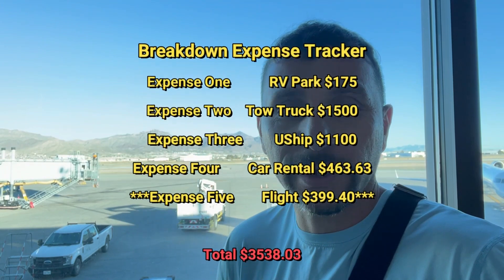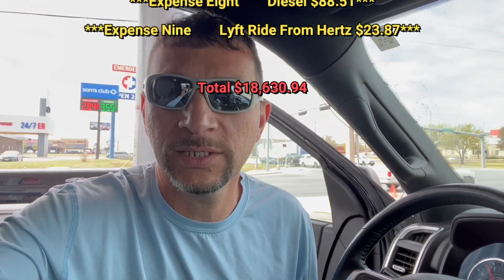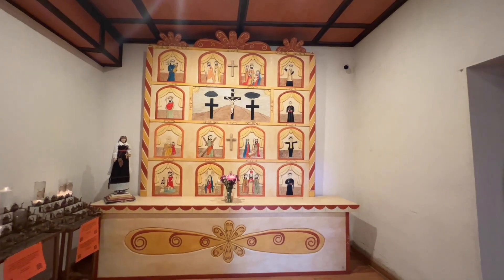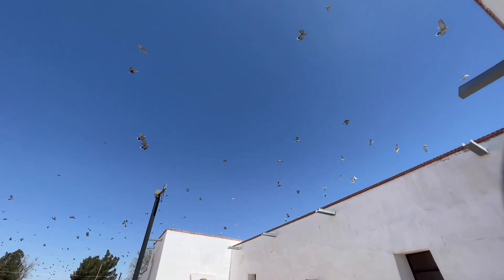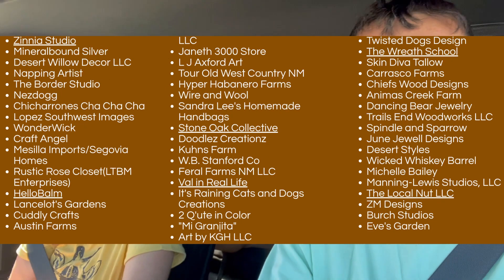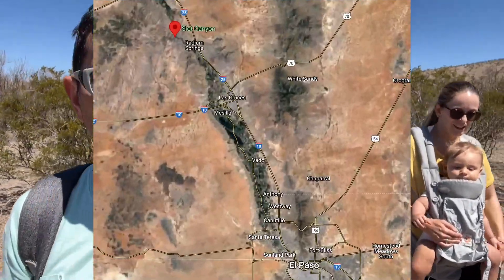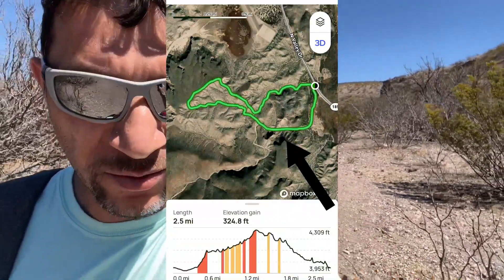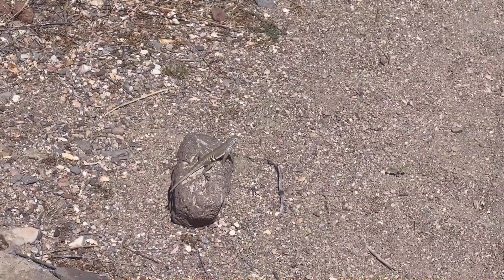El Paso & Las Cruces w/ Kids Part II familytravel rvlife Ch 3 Ep 8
We continue our adventures in El Paso, TX, and Las Cruces, NM. In this episode, I head to San Angelo to pick up the truck and reveal the final cost of the repairs. We visited the El Paso Missions Trail which consists of three missions with a ton of history. We then take advantage of a rare Saturday where Katrina does not work and we head to the Las Cruces Farmers and Arts Market which is one of the biggest in the world. The best part of it is that almost everything if not everything, is made local. We also finally are able to get hike the Slot Canyon which we've tried to do before. It was amazing and a very easy family hike to do.

0:00 Intro
0:38 Landing in San Angelo, TX
0:53 Truck Repair and Final Cost Reveal
1:52 The El Paso Missions Trail
2:31 Ysleta Mission
3:41 Socorro Mission
4:38 San Elizario Mission
5:47 Las Cruces Farmers and Arts Market
8:35 Drive to Slot Canyon, Radium Springs, NM
9:05 Slot Canyon Hike
12:20 Hike Review/Outro